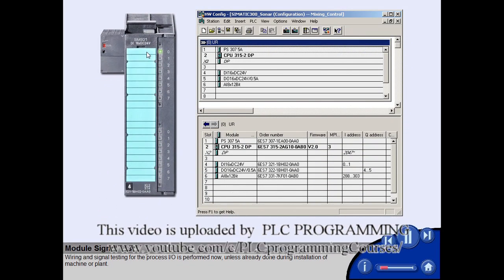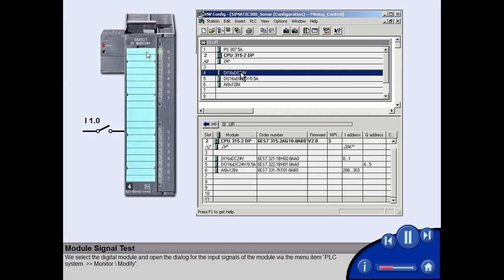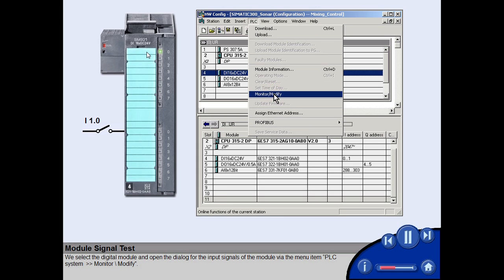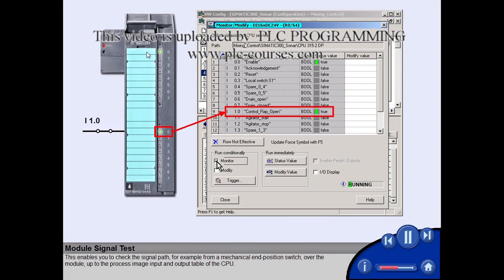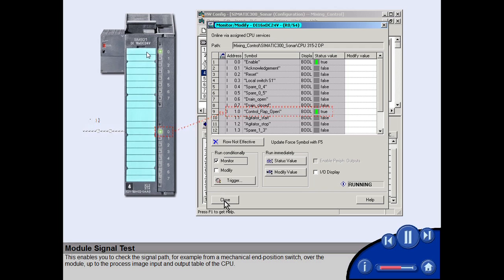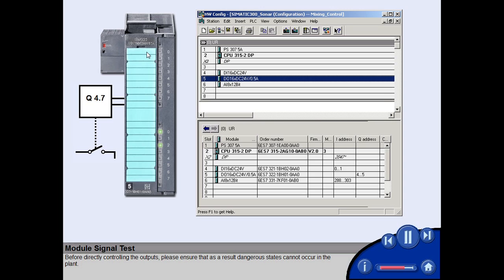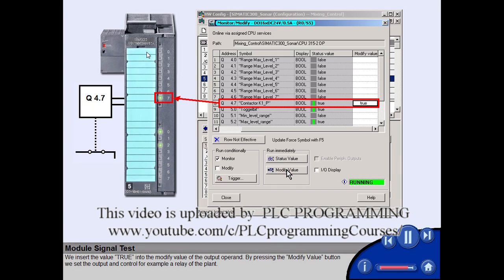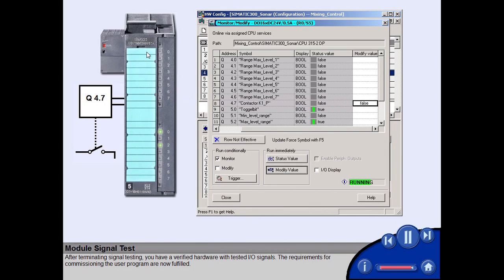03 - SIMATIC Step 7 Testing and Commissioning Function - Module Signal Testing